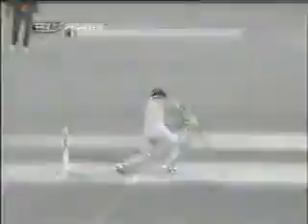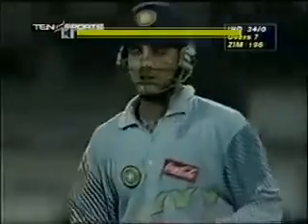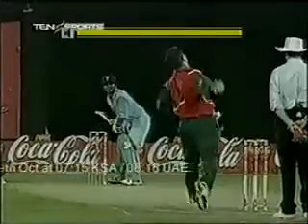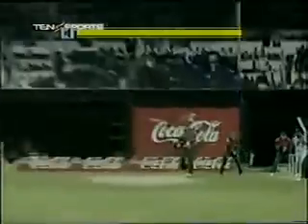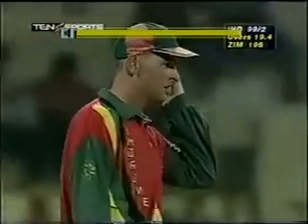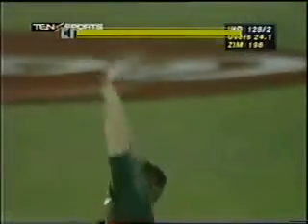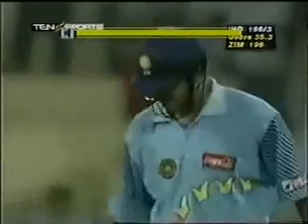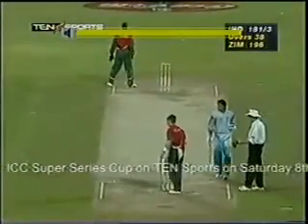21st 124 vs Zimbabwe Sharjah 1998